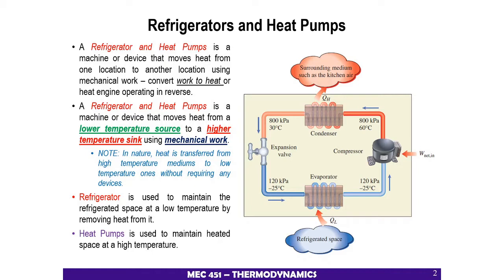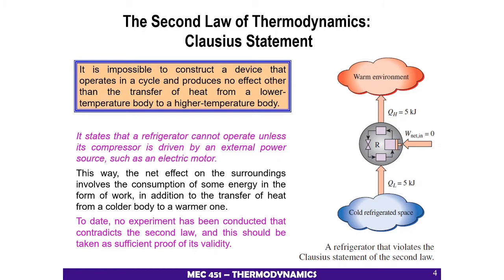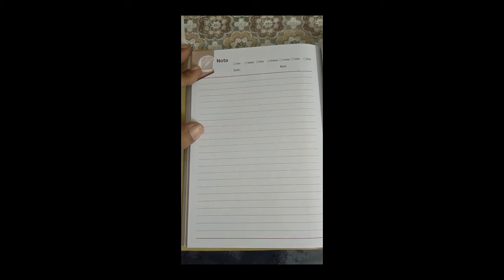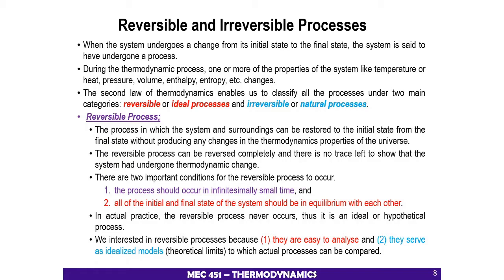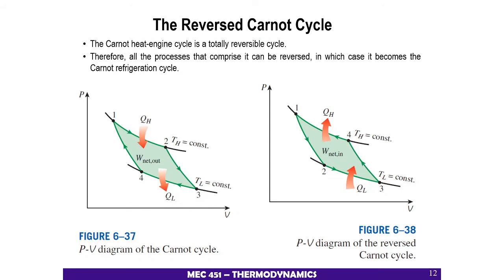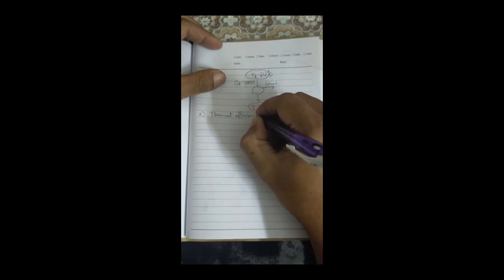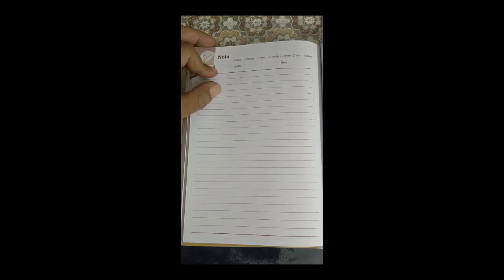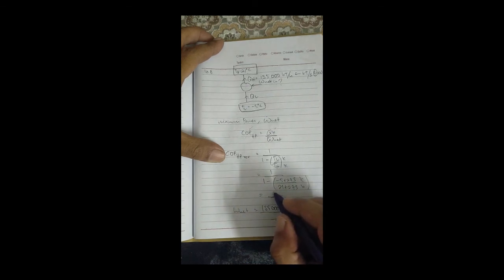Fundamental of Thermodynamics - Second law of thermodynamics PART 2 | Carnot Cycle